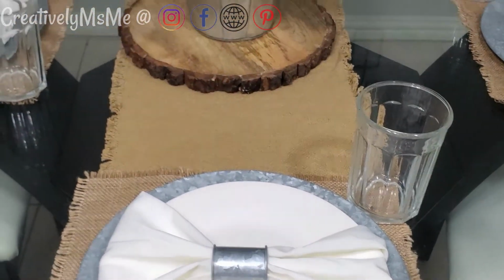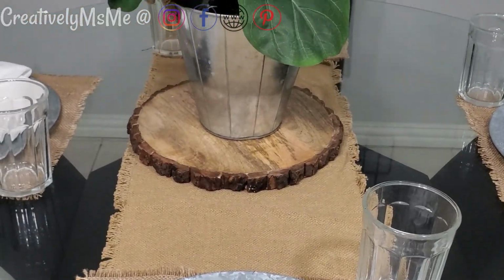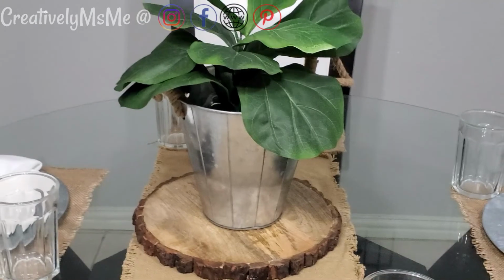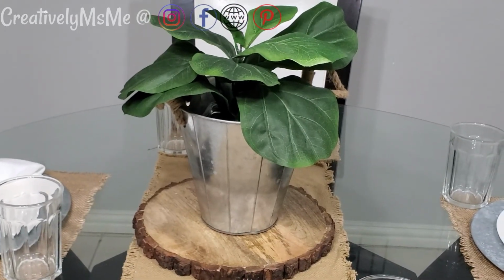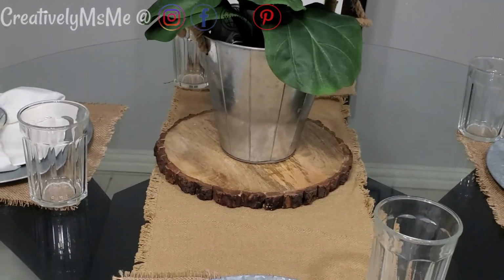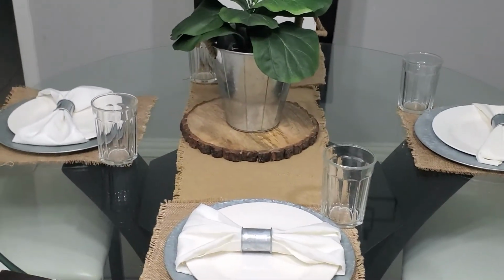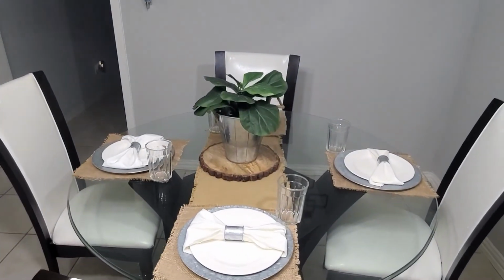Glam or Farmhouse Dollar Store Tablescape | Tablescape on a Budget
Glam or Farmhouse Dollar Store Tablescape | Tablescape on a Budget  In this video I'm going to show you how to decorate on a budget . I hope you enjoy this video. See you soon on another video.
@Me, Myself & DIY'ing It
 @Diva Decorating